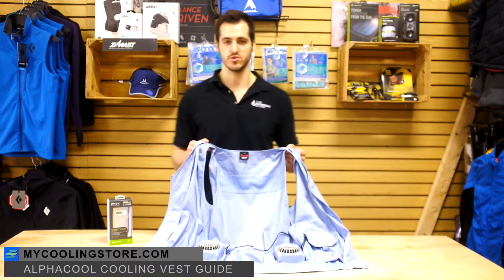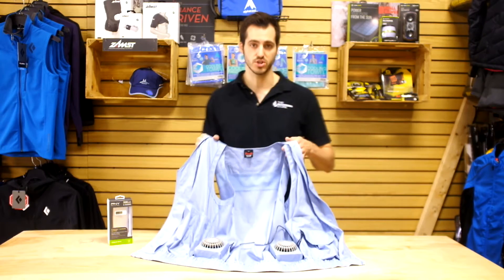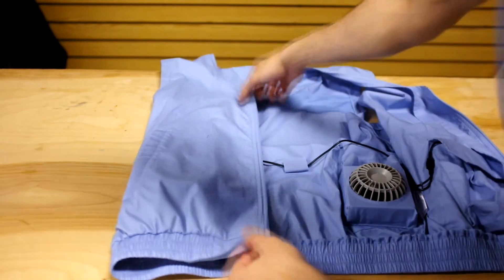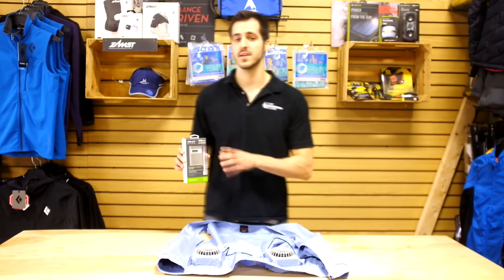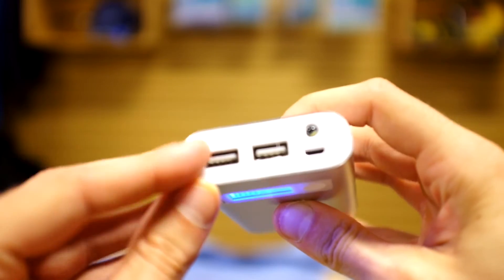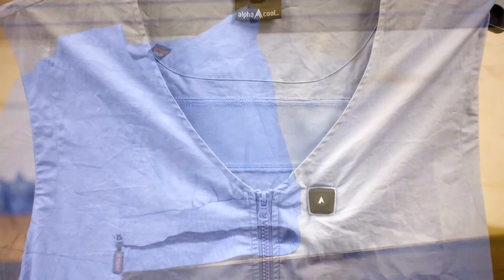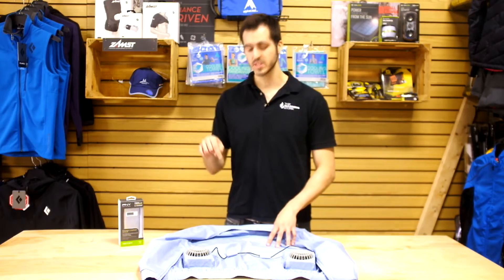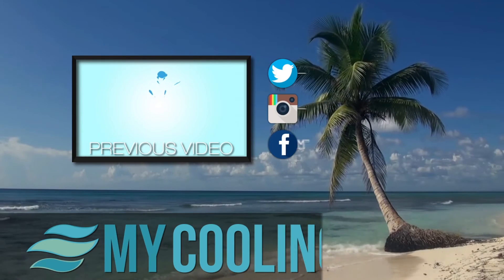AlphaCool Cooling Vest - MyCoolingStore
AlphaCool did it! They created a FIRST EVER Air-Conditioned Vest.  A technology that has been used for industrial purposed only is finally ready for consumer use!  The AlphaCool AirVest is one of a kind and it great for keeping cool in the summer!

The AlphaCool Air-Conditioned Vest is very simple.  There are two 3" fans (on either side near the back) built into the garment.  The air naturally circulated in the vest, causing a nice cooling sensation. It's Perfect for those long, hot summer days outdoors, gardening, at a ballpark, etc.